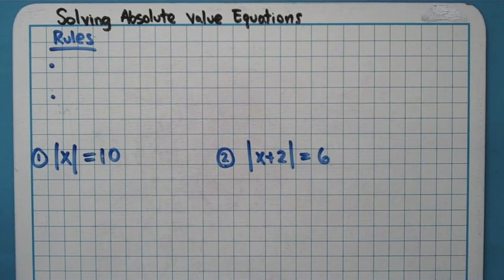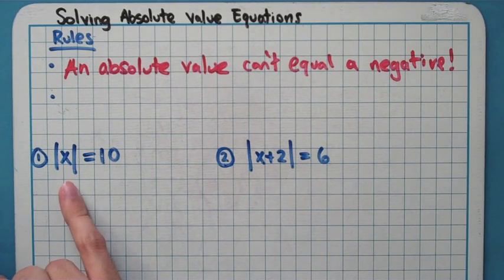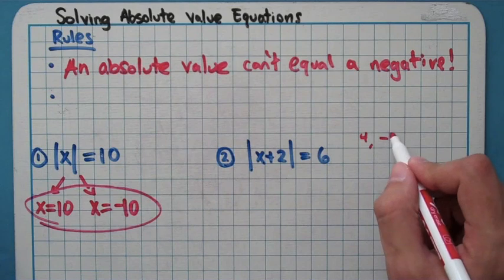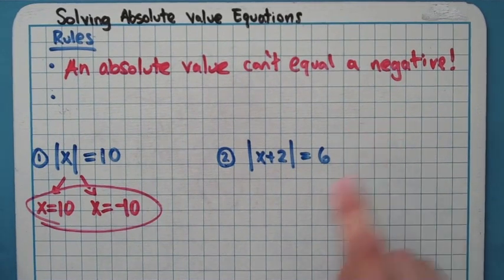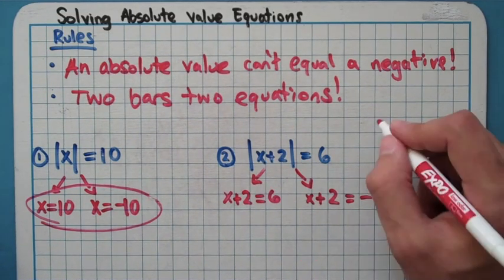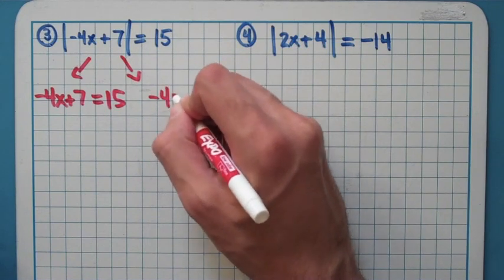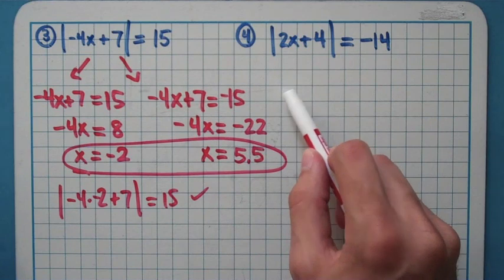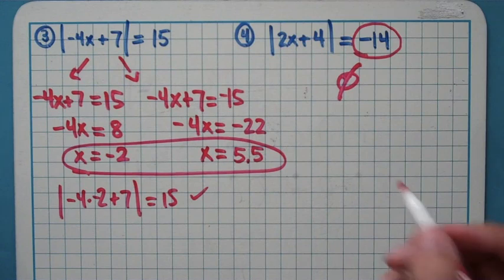Solving Absolute Value Equations (1-5-1)